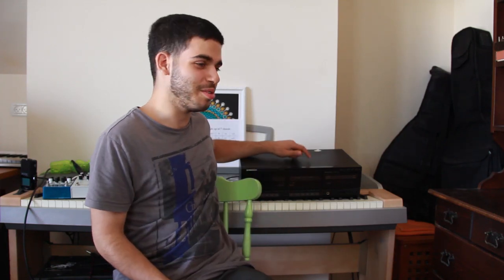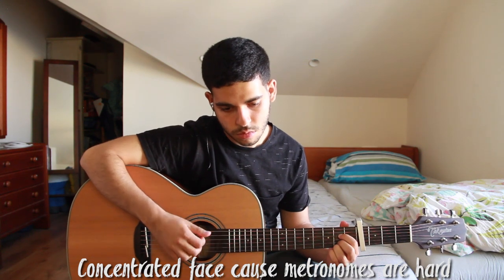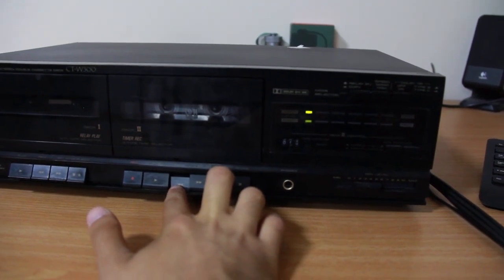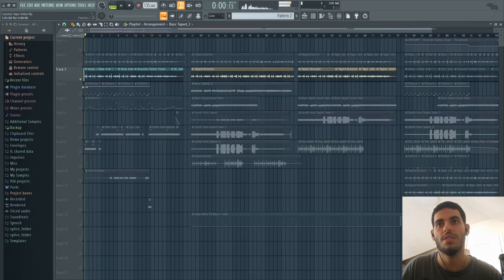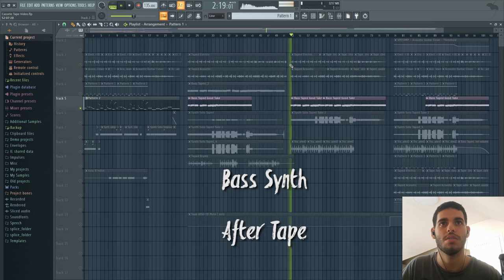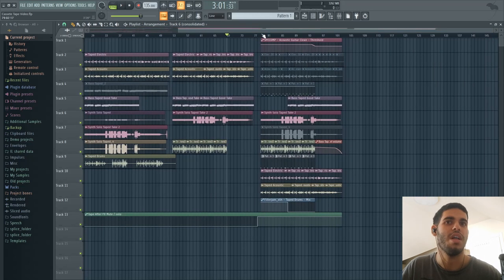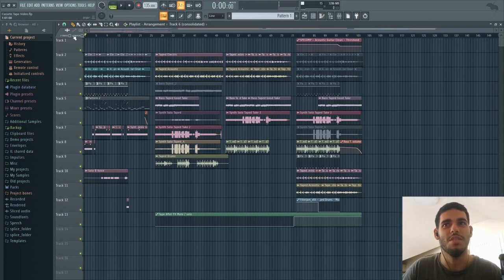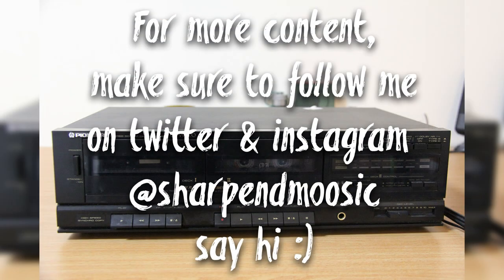Audio Experiment - Making Music With A 1988 Cassette Tape Recorder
It's a new video!
Today we're using a cassette recorder to make a beat
YES - A CASSETTE. that old tape thingy, I think you'll like the results ;)

00:00 Intro
03:10 Before & After Comparison
04:30 Track Playthrough